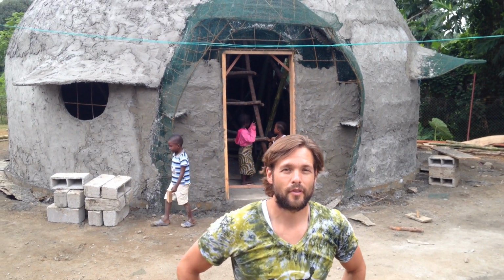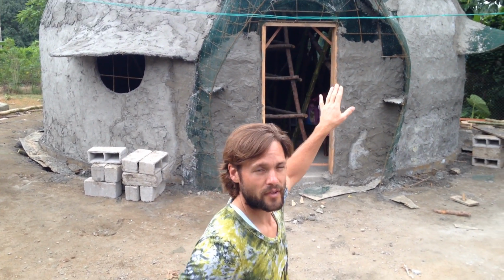DomeHome - Progress after 1 week of construction, July 2017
To learn more about this development project and others, and how you can get involved, please visit our Thank you!